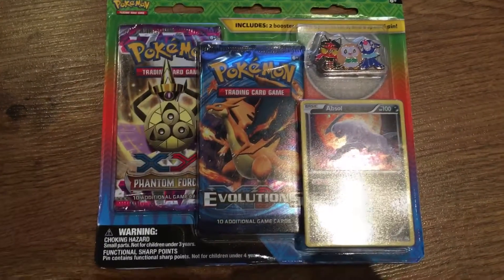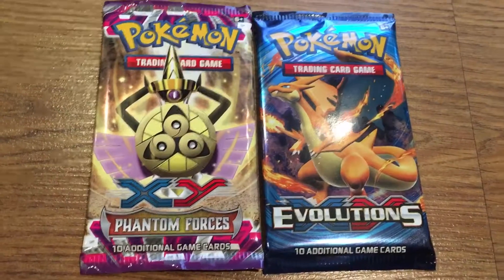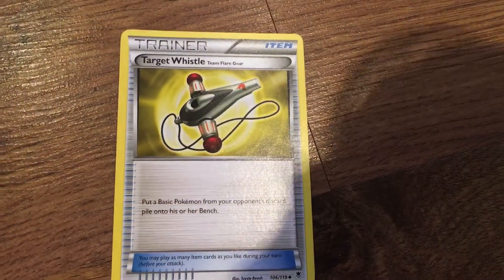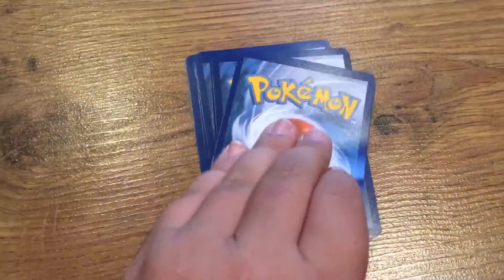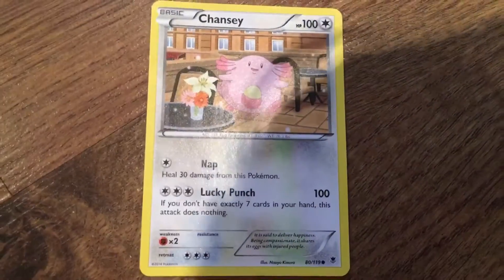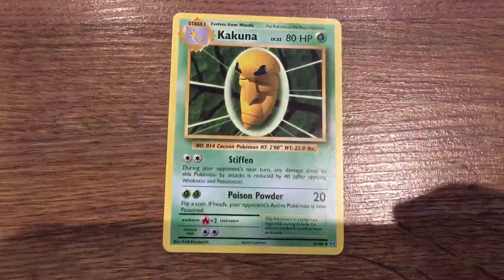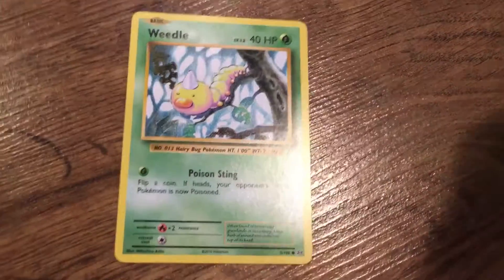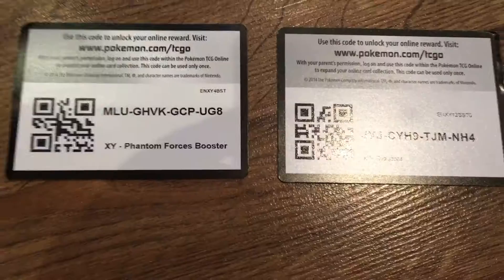Pokemon Trading Card Game Booster Pack Opening XY Evolutions Phantom Force Sun and Moon Starters Pin